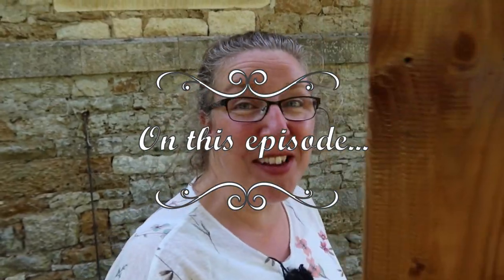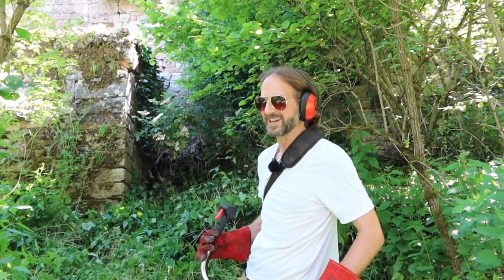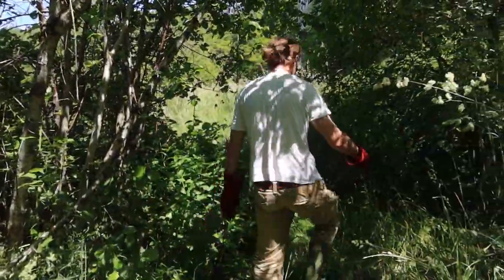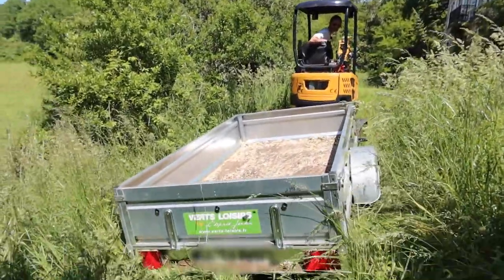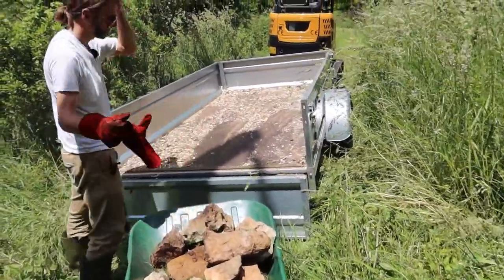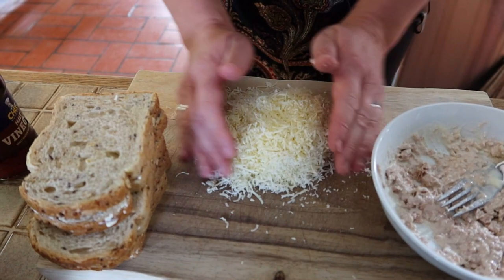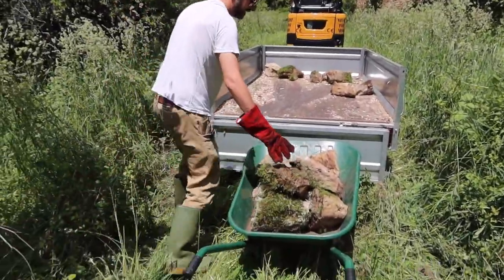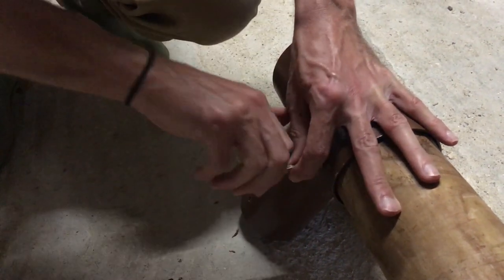Swingset Disaster (Part 2) - The Littlest Chateau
In this episode we: FAIL at dry stone walling. Nearly drop the swing set frame down a six foot trench. Share a mouth watering recipe for tuna toasties. Pivot! Finally finish the swing set?

We have no DIY skills (Paul's a software engineer and Helen is a buyer) and have never restored a house before, so to say that this adventure is going to be a learning experience is a massive understatement, especially since we have a 1.5 year old daughter and a 4 year old son who are always keen to ‘help’ with anything that we do.